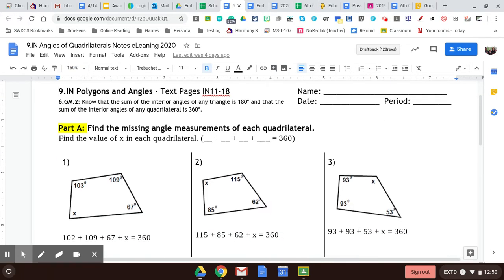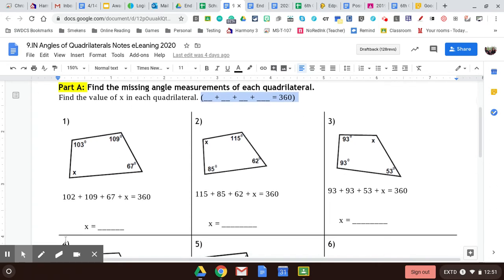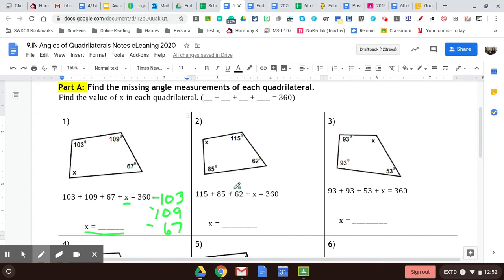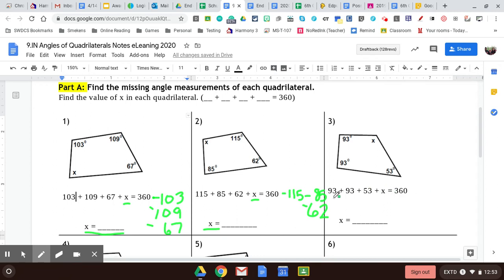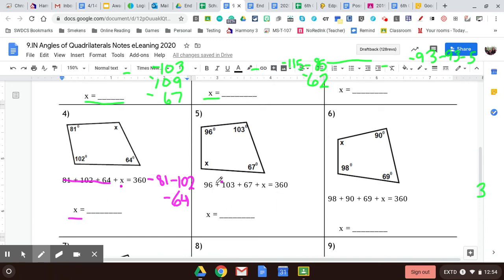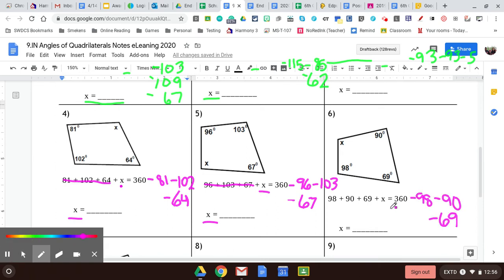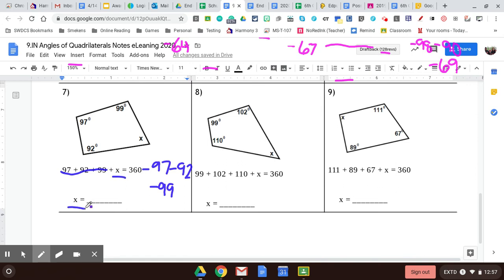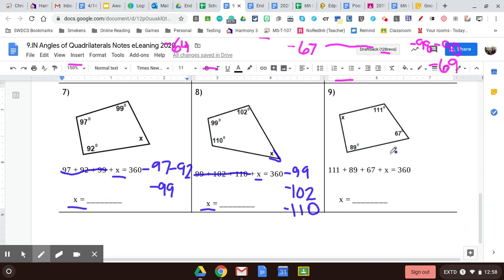Untitled: May 11, 2020 12:59 PM